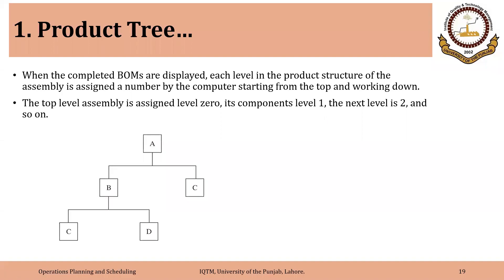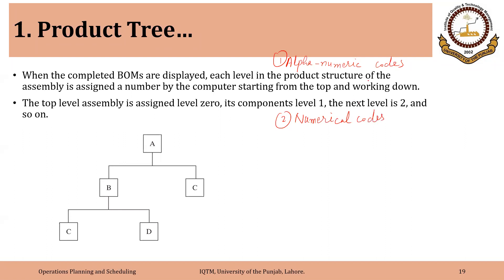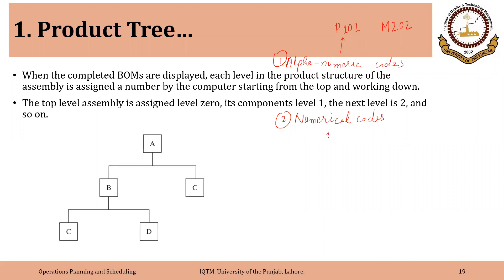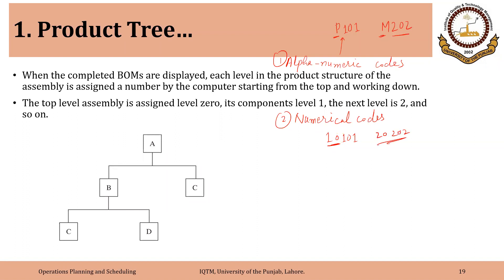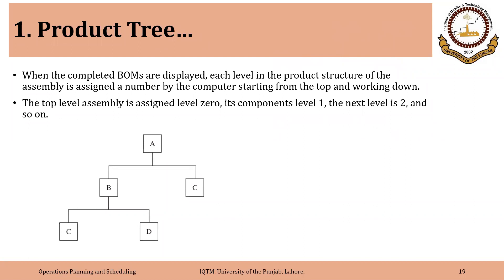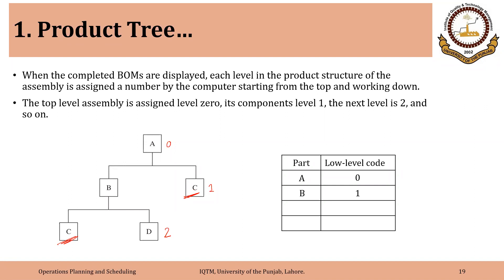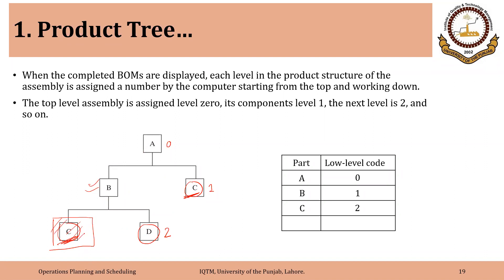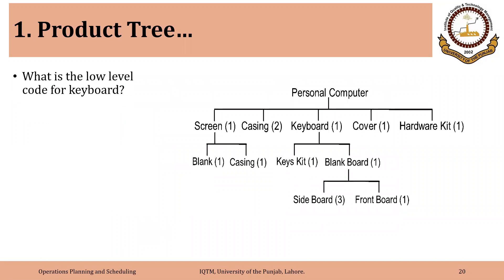02_03_P2-2 Bill of Material: Low Level Code in a Multiple Level BOM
Low Level Code in a  Multiple Level BOM